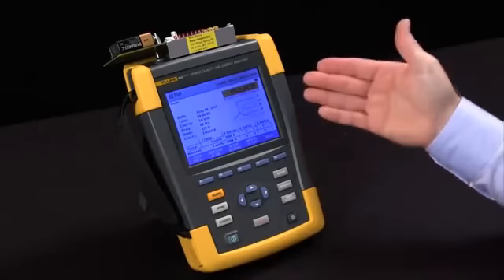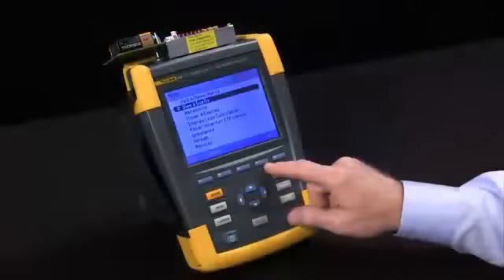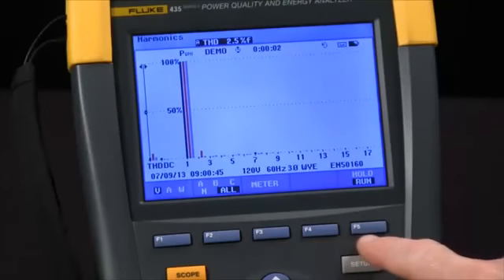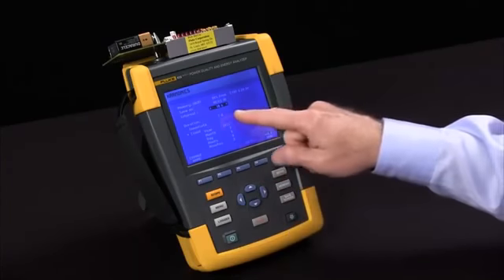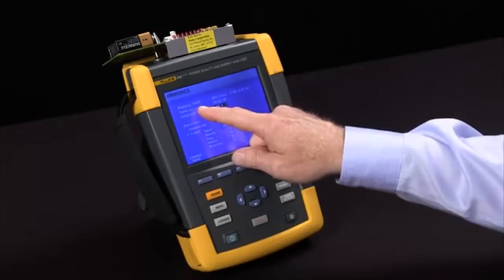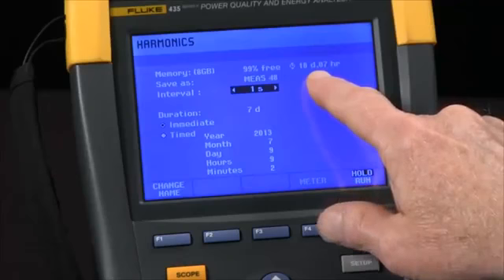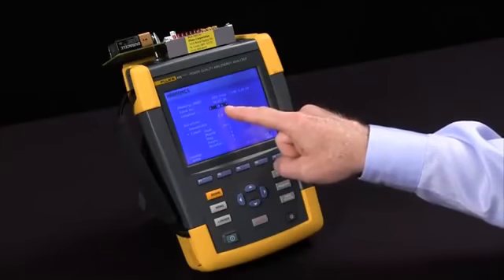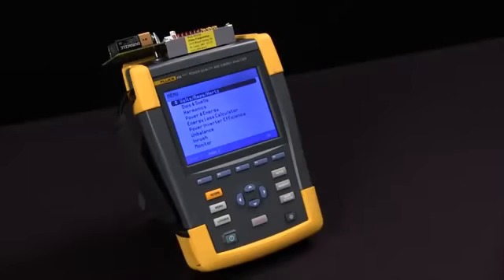How To Perform A Trend Configuration On The Fluke 435